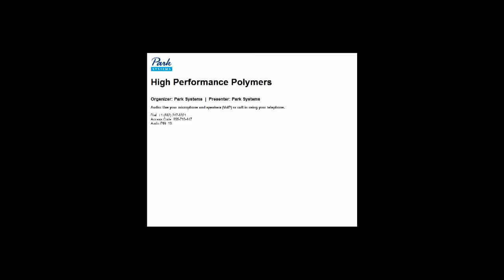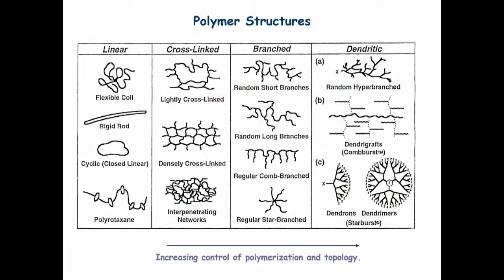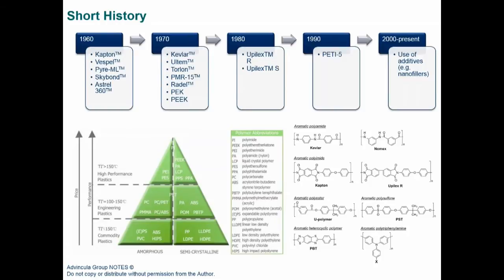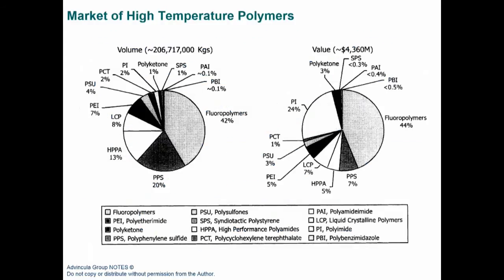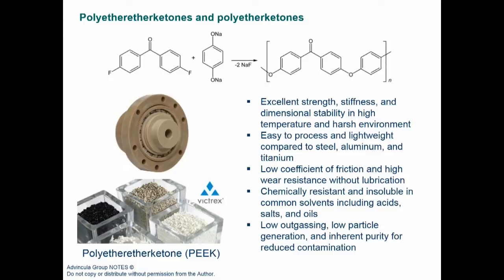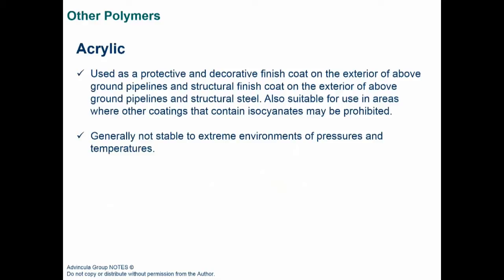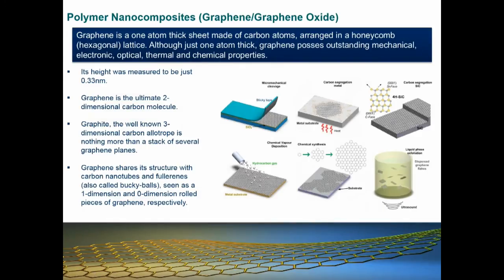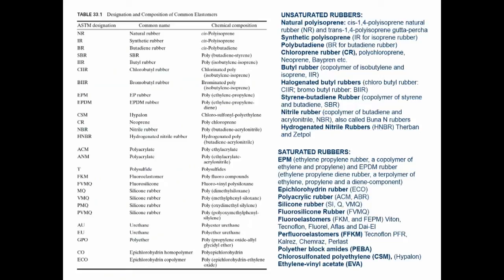Park Systems Webianr: High Performance Polymers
Polymers permeate nearly every facet of our lives with applications present in many industries from energy production to automotive and aerospace engineering to consumer electronics, medicine, and even food production. As we scale up these industries to tackle more complex challenges and extreme demands, the development of high-performance polymers becomes key to sustaining and advancing our current capabilities as a society. Join us this session as we discuss the nanoscience behind the development of materials designed for functionality in extreme conditions such as temperature, pressure, and unique chemical environments to balance high standards of performance versus durability and manufacturing costs.